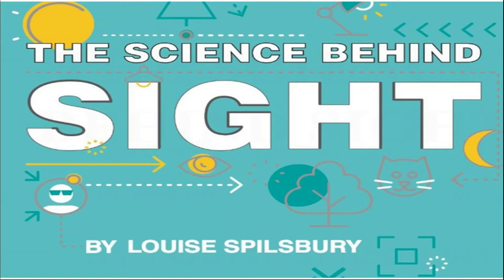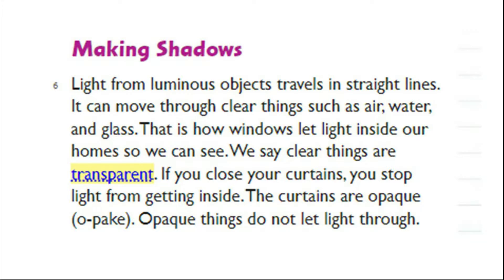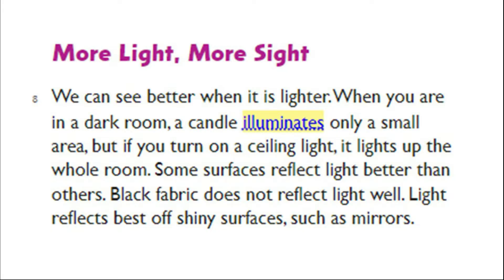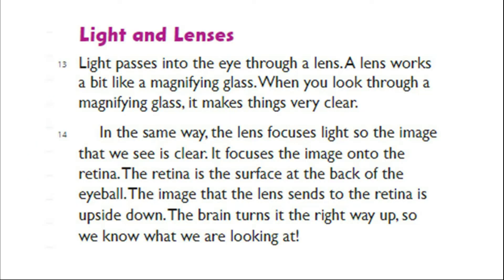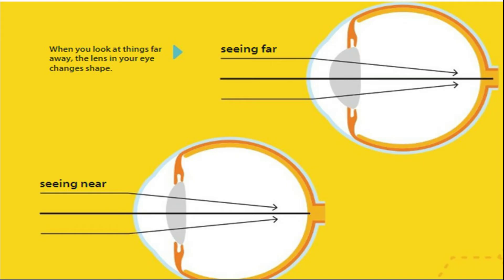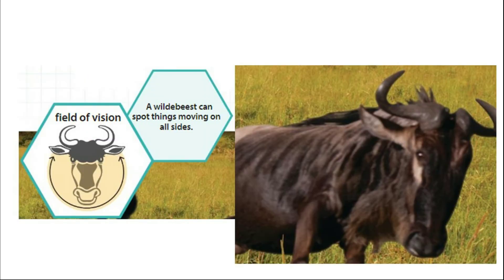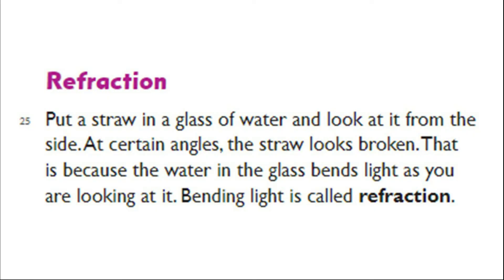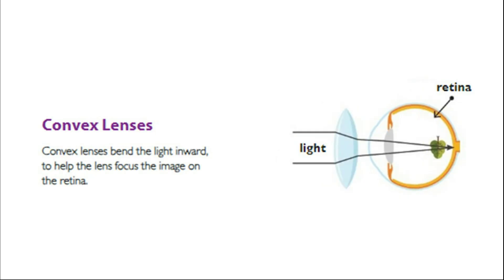The Science Behind Sight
Informational texts give facts and examples about a topic.

Authors of informational texts often organize their ideas using headings and subheadings to tell readers what each section of text is about.
Science texts include specific words about the topic.
Informational texts often include visuals, such as charts, diagrams, graphs, and maps.

The sense of sight enables us to see color, shape, size, brightness, movement, and distance.

       Light reflects off of objects and travels through the pupil and lens to the retina, optic nerve, and finally to the brain.

       Instantly, the brain tells us what the object is and what to do about it.

       Say you’re playing baseball, and the batter hits a line drive straight for you! The image of the speeding baseball goes from pupil to lens to retina to brain to tell you to GET OUT OF THE WAY NOW!